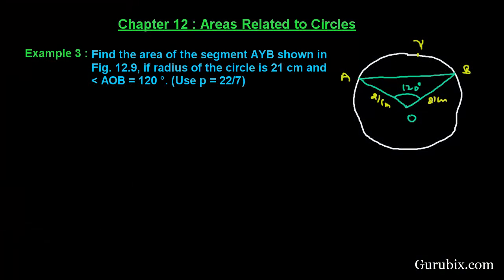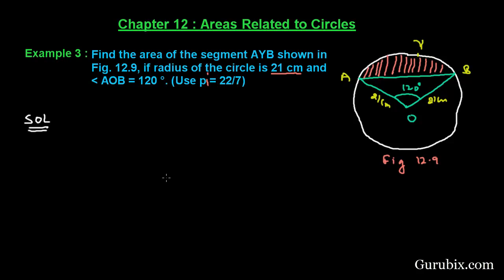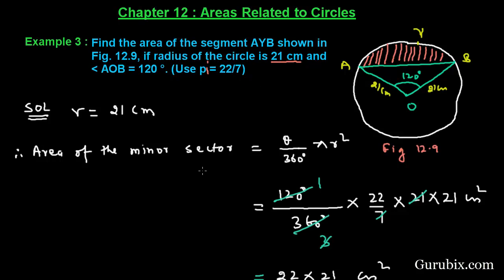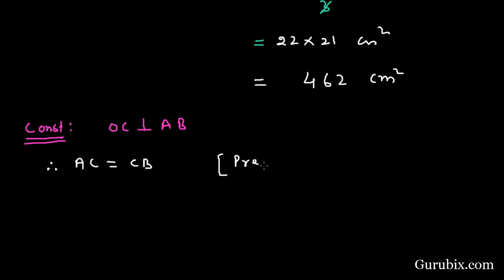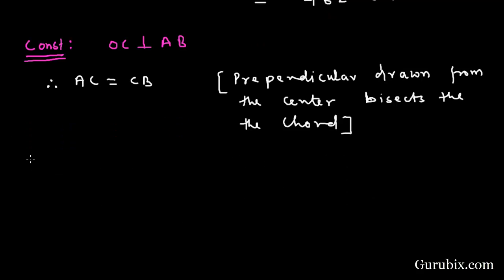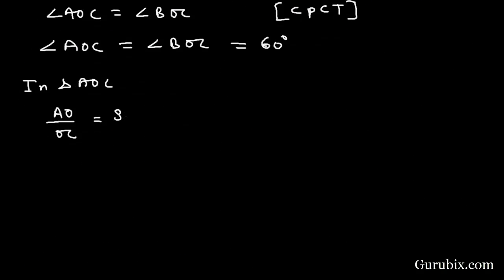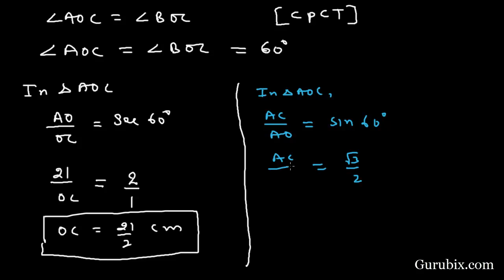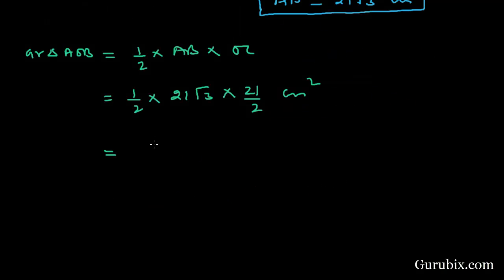Expl 3 : Find the area of the segment AYB shown in Fig. 12.9... Ch 12 | Math for Class X CBSE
In this video, we have solved the question "Find the area of the segment AYB shown in Fig. 12.9, if radius of the circle is 21 cm and..."